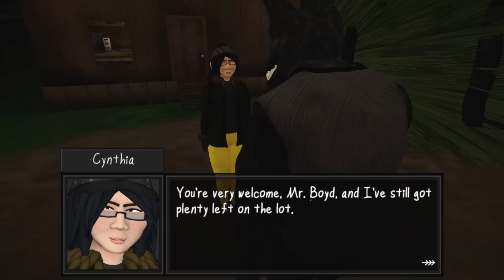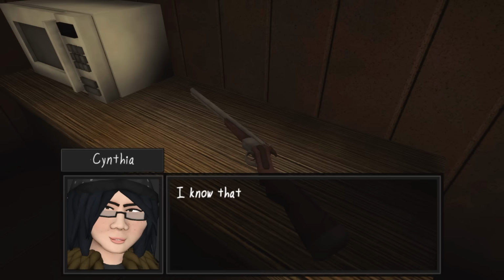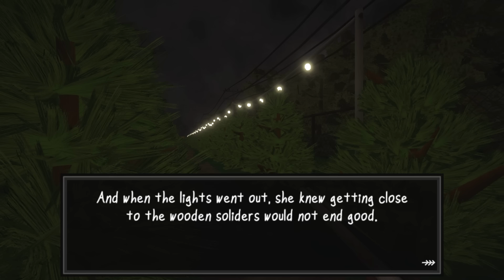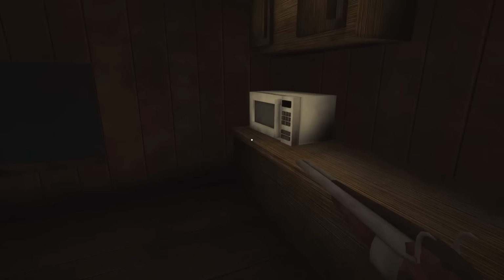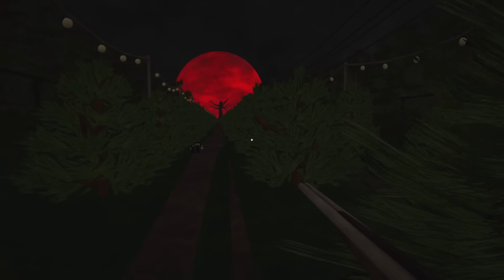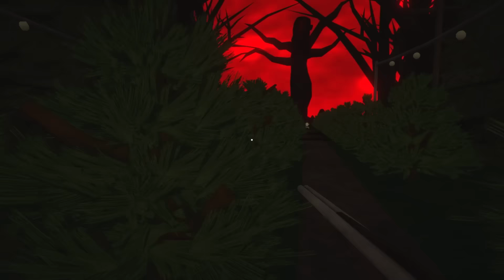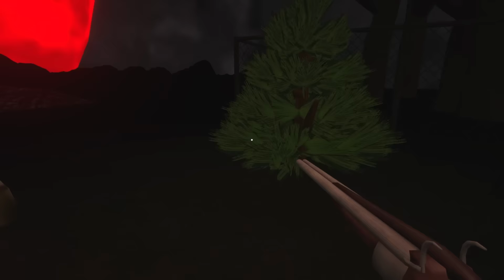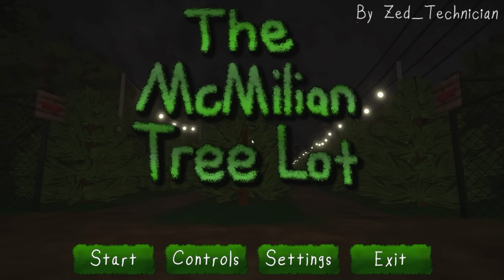Zed Technician's Christmas Themed Horror Game || The McMilian Tree Lot (Full Game - ALL ENDINGS)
Zed Technician, creator of The Man From the Window, has released a new Christmas themed horror game called The McMilian Tree Lot. We find ourselves trapped in an endless loop, where Christmas mascots come to life and attack. Our task is to find and rescue the last remaining customer before they are consumed by the darkness residing on the lot. This is a full playthrough of The McMilian Tree Lot and contains both endings.